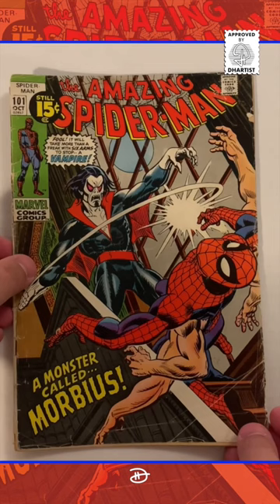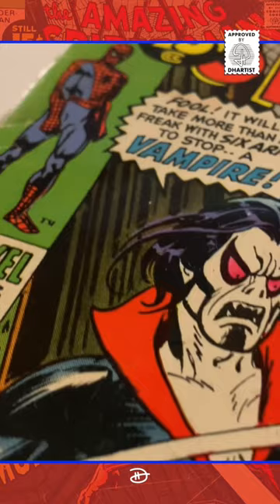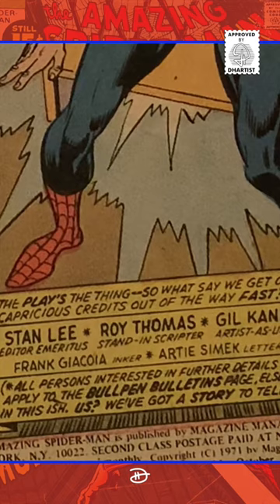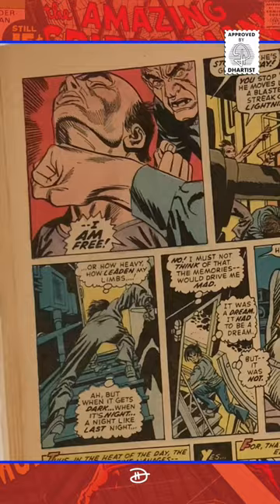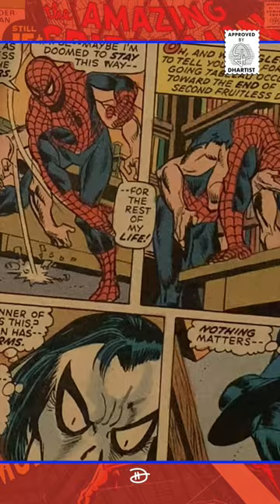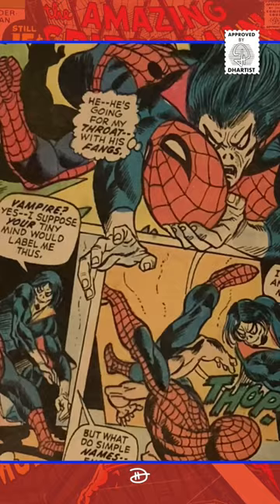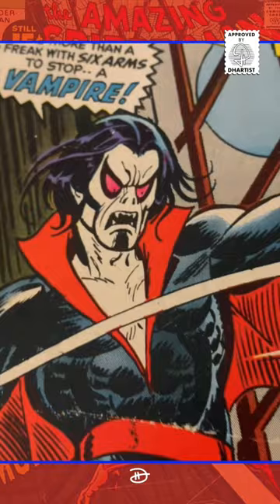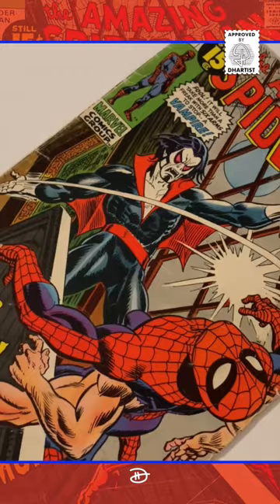Amazing Spider-Man 101 Trailer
Amazing Spider-Man 101 - Promo 1/30/23
You can watch my full Deep Dive for Marvel Comics Amazing Spider-Man 101 on my channel!

Amazing Spider-Man Vol 1 #101
Published: October, 1971
Editor-in-Chief: Stan Lee
Cover Artists: John Romita, Gil Kane & Artie Simek

"A Monster Called Morbius!"
Writer: Roy Thomas
Penciler: Gil Kane
Inker: Frank Giacoia
Letterer: Artie Simek